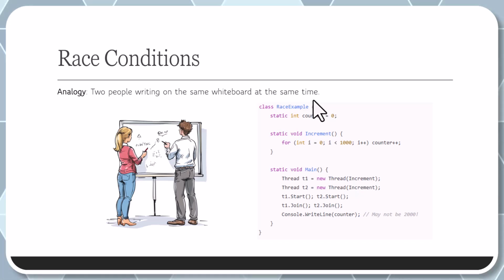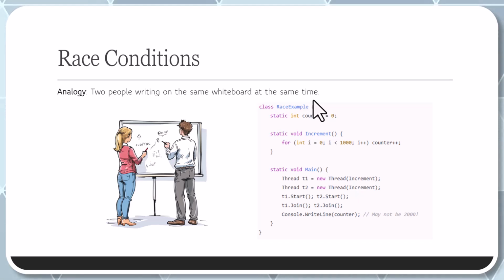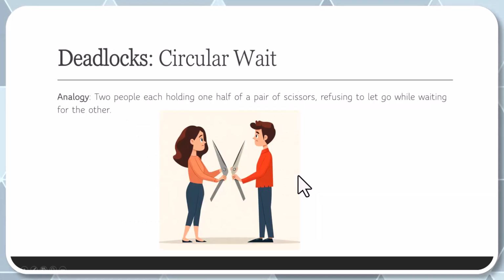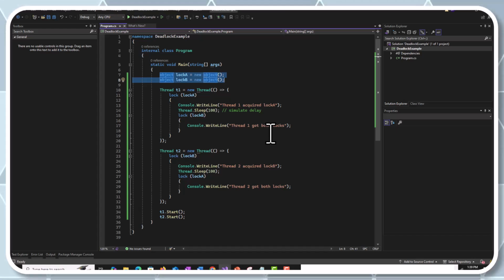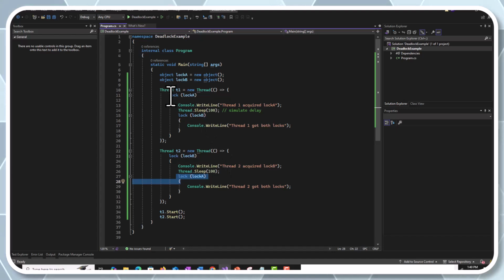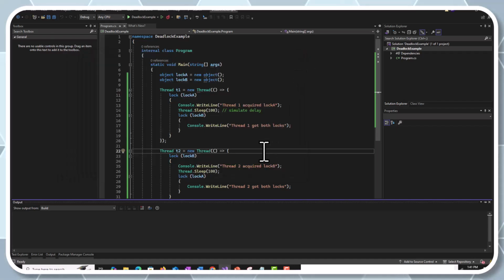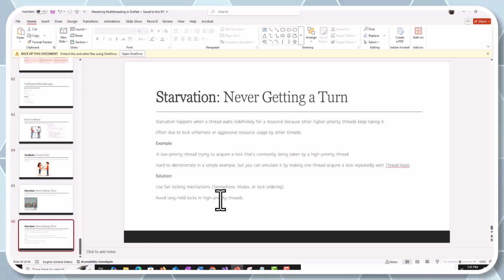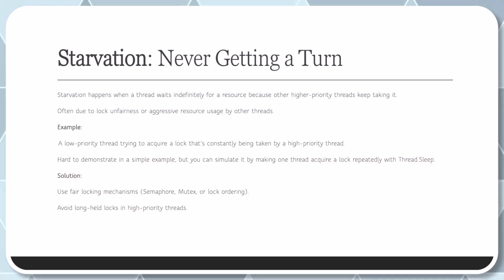Race condition, deadlock and starvation in .NET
🎯 Race Condition, Deadlock, and Starvation Explained in C# 🚦
In this video, you'll learn what causes these common multithreading issues, how to detect them, and most importantly—how to avoid them in real-world .NET applications.

🎓 Master Multithreading in C# and .NET 🚀
Welcome to this deep dive on [TOPIC]! In this video, you'll learn key concepts with practical examples to build high-performance, thread-safe applications in C#.